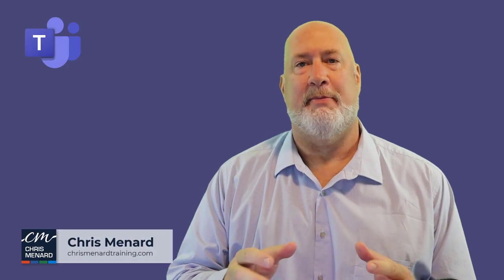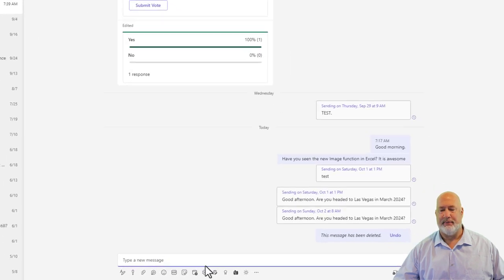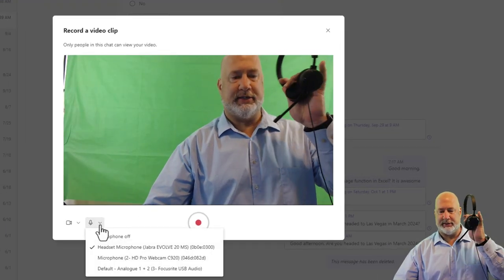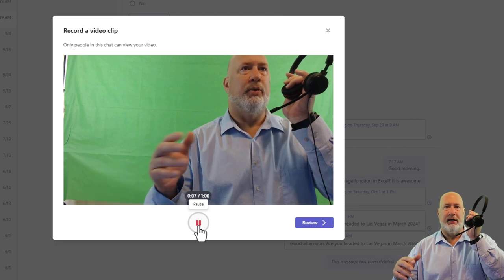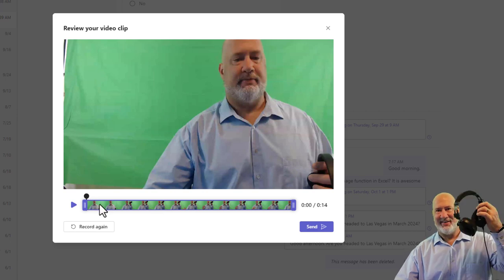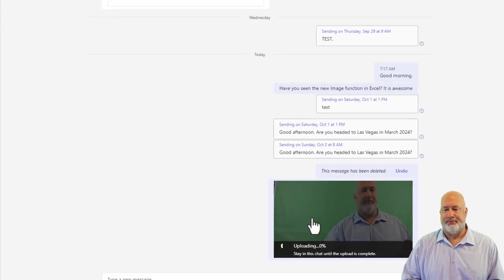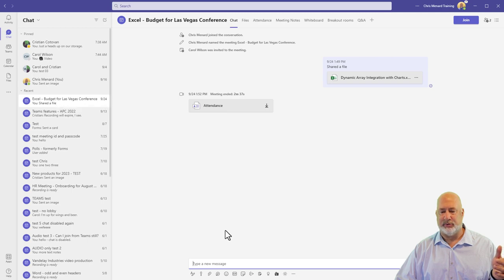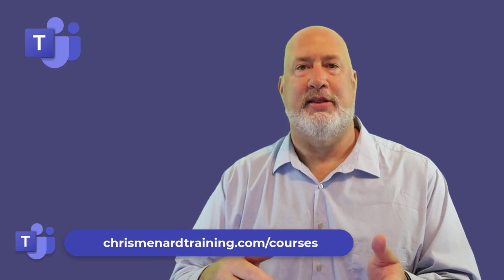Teams - Record a Video Clip in Chat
Teams allows you to "Record a video clip" in Chat. This is possible for one-on-one chats and group chats. After sending, users can watch the clip directly in the chat. The icon to Record a video clip is right next to the Send icon in chat.  When you record the video clip, you are limited to 1 minute. You can pick your mic and camera. You can pause and continue the recording as many times as you need.

Chapters:
0:00 Intro
0:20 Record a video clip
1:37 Delete chat

Chris Menard's Teams online training course - over 2.50 hours of material.

-- EQUIPMENT USED
○ My camera